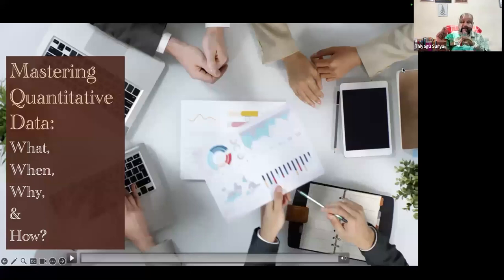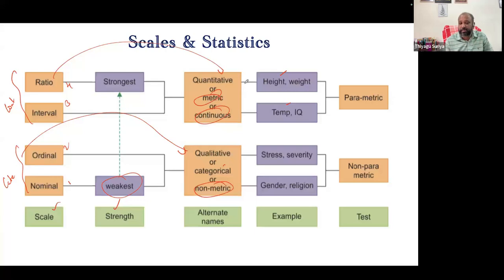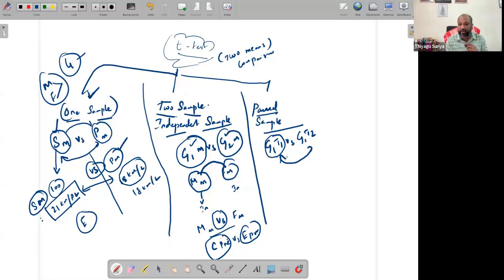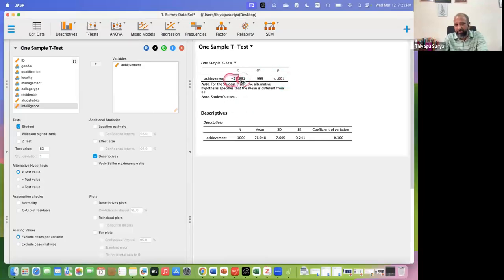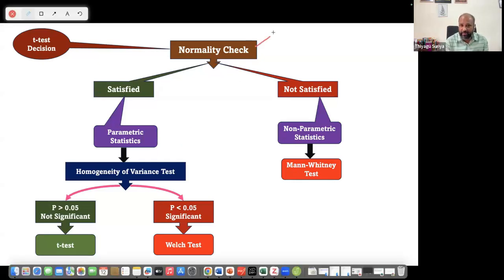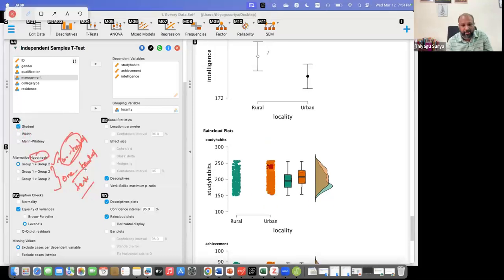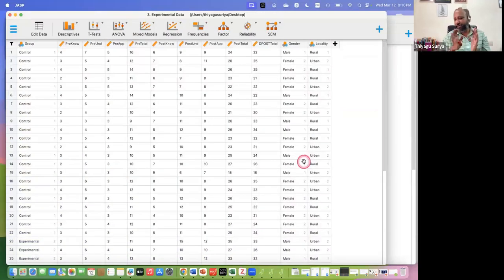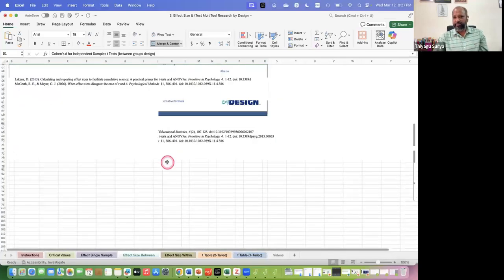Parametric vs. Non-Parametric Tests & T-Tests Explained | One-Sample, Independent, & Paired T-Tests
In this video, we explore parametric and non-parametric tests and take a deep dive into different types of t-tests used in statistical analysis. Whether you're a student, researcher, or data analyst, understanding these tests is crucial for making data-driven decisions.

📌 Topics Covered:
✅ Difference between parametric & non-parametric tests
✅ When to use parametric vs. non-parametric methods
✅ Understanding the one-sample t-test
✅ Exploring the independent samples t-test
✅ Conducting the paired samples t-test
✅ Interpreting results with real-world examples

This video provides an easy-to-follow explanation, helping you grasp the core concepts of statistical testing.